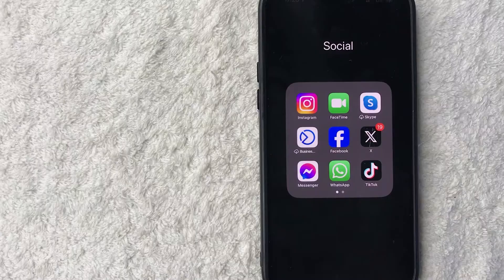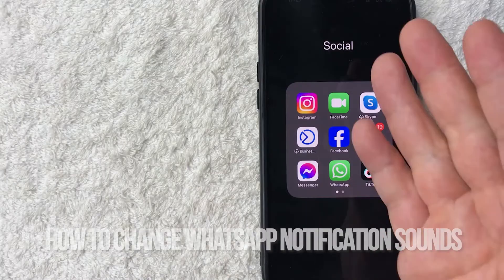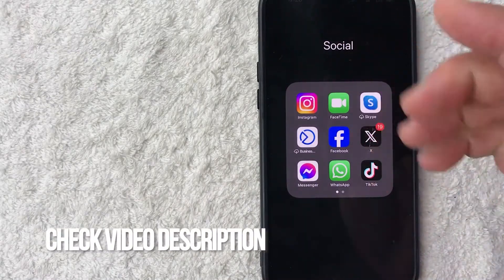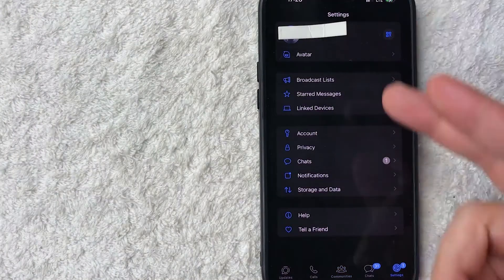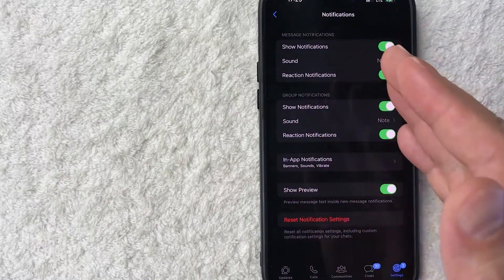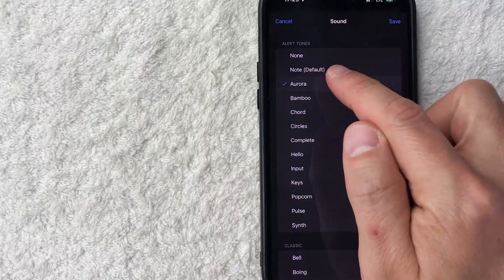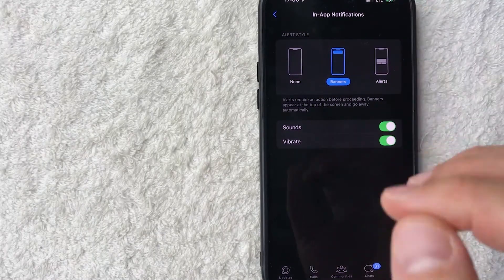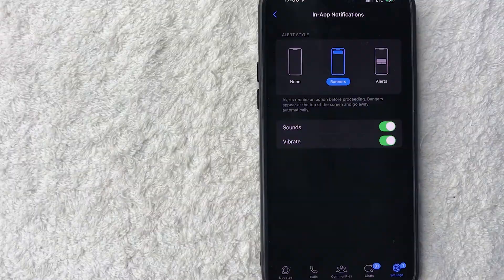✅ How To Change Whatsapp Notification Sounds 🔴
WhatsApp (also called WhatsApp Messenger) is an internationally available freeware, cross-platform, centralized instant messaging (IM) and voice-over-IP (VoIP) service owned by US tech conglomerate Meta. It allows users to send text and voice messages, make voice and video calls, and share images, documents, user locations, and other content. WhatsApp's client application runs on mobile devices, and can be accessed from computers. The service requires a cellular mobile telephone number to sign up. In January 2018, WhatsApp released a standalone business app called WhatsApp Business which can communicate with the standard WhatsApp client.